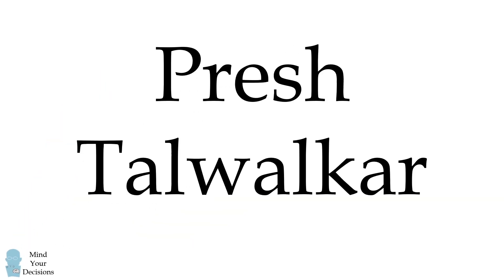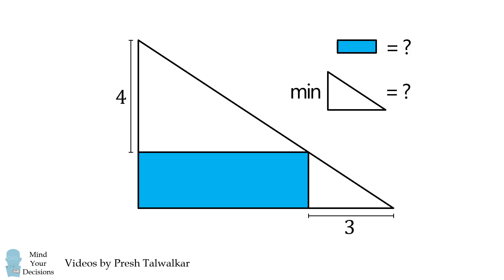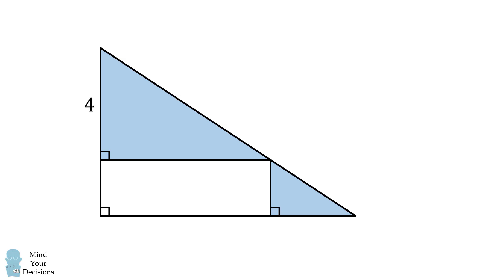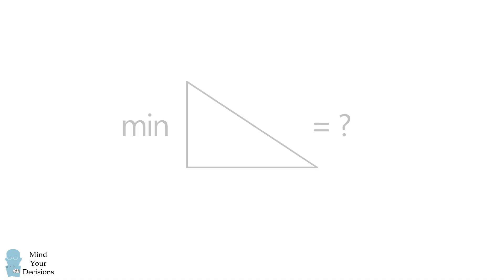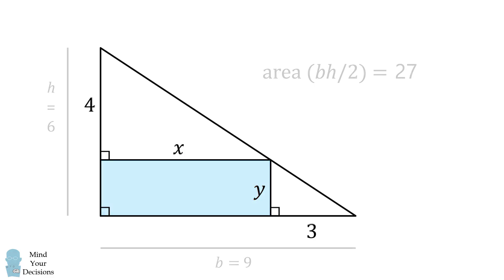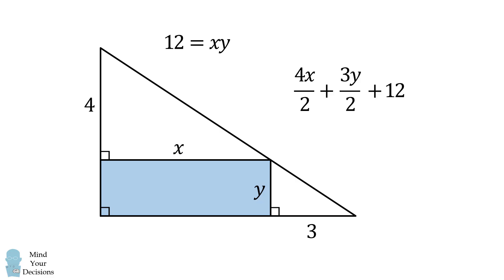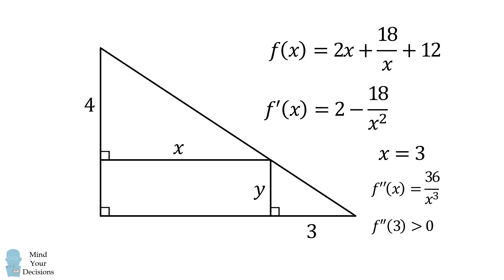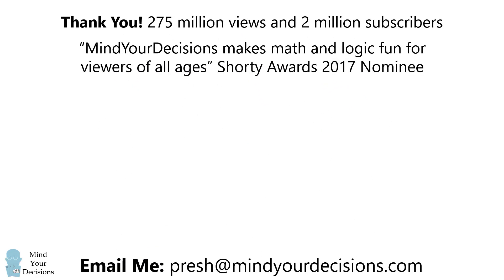A very tricky interview question: the rectangle in a triangle problem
University entrance exams and job interviews have asked questions similar to this problem. What is the area of the rectangle? What is the minimum area of the large triangle?

Special thanks this month to: Jamal Jackson, Mike Robertson, Michael Anvari, Robert Zarnke, Fiona Harper, Kyle.

2017 Shorty Awards Nominee. Mind Your Decisions was nominated in the STEM category (Science, Technology, Engineering, and Math) along with eventual winner Bill Nye; finalists Adam Savage, Dr. Sandra Lee, Simone Giertz, Tim Peake, Unbox Therapy; and other nominees Elon Musk, Gizmoslip, Hope Jahren, Life Noggin, and Nerdwriter.